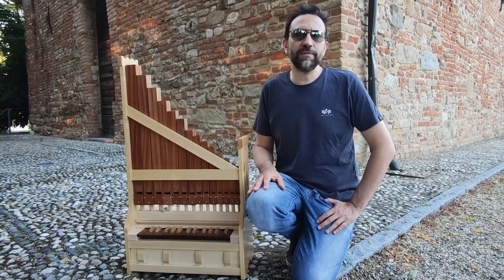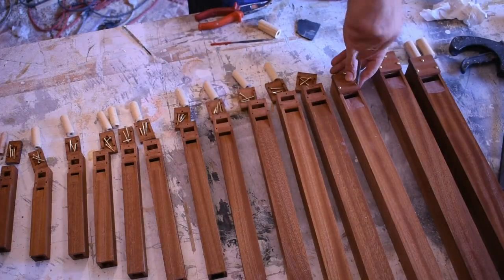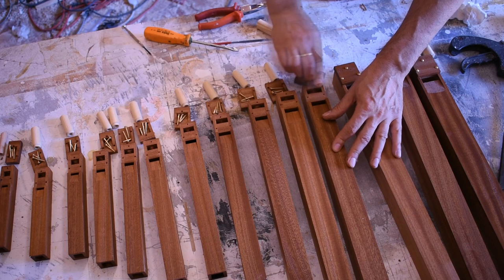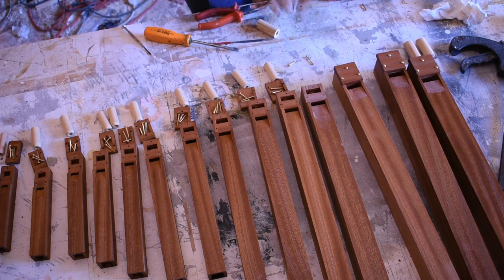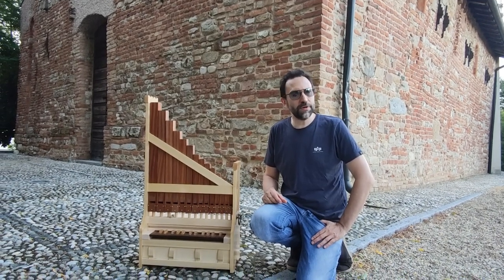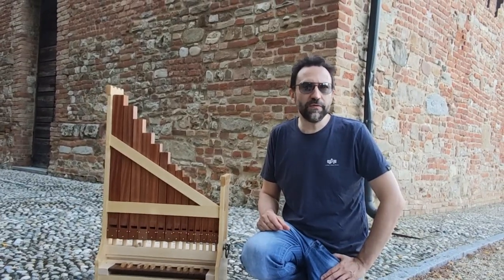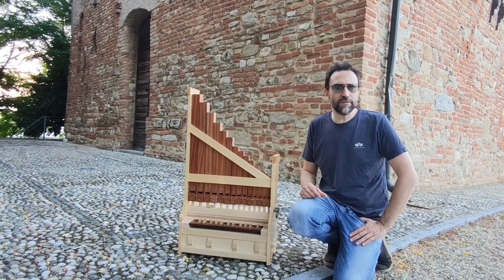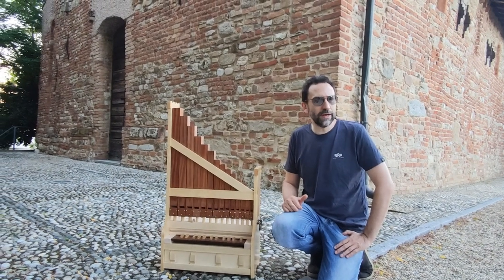How to build a portative Organ | #27 New Updates | SUB ITA | Homemade Pipe Organ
In this format I'll show you How to build a portative Pipe Organ, in medieval style.
In this video #27 we will see the new updates. SUB ITA

These building videos will be released every month

The journey begins! this fine woodworking process it will take a long time to complete. I hope you enjoy this series of videos.

After my homemade pipe organ, thisi is my second organ project.

I remind everyone that I am not an organ builder by profession, but only an enthusiast.
therefore the portative is intended for personal and private use and not intended for sale.
the internal parts are built according to tradition, referring to the artisan organ literature.
the aesthetics is inspired by the iconography of medieval portable organs, and with common decorative elements in gothic and medieval styles, like the gothic mullioned window or the crenelated turret.
these videos are not real tutorials, but entertainment. however, from these you can understand how to build it too.